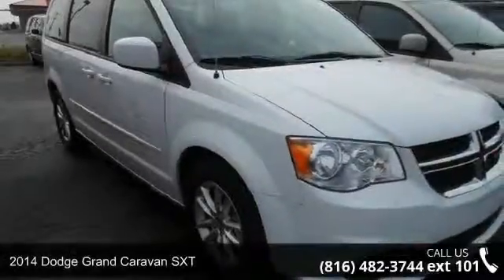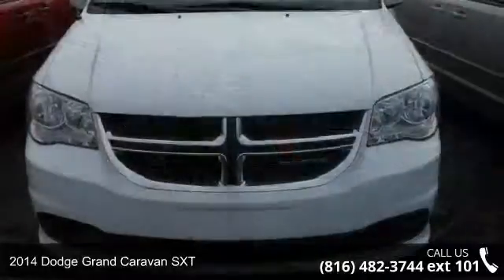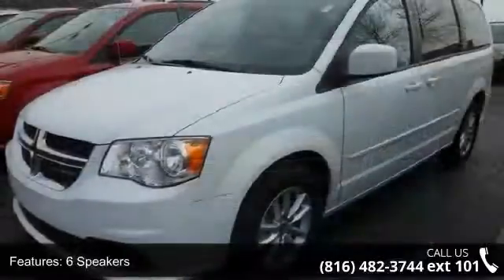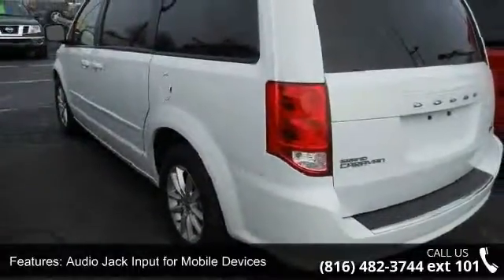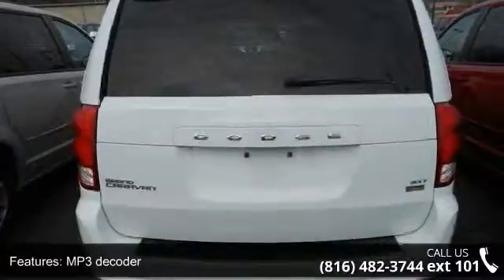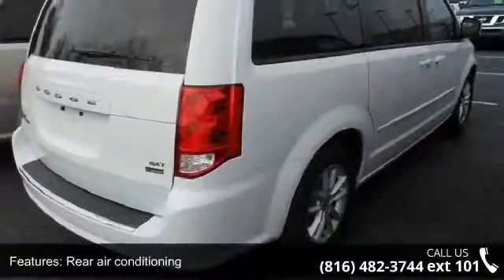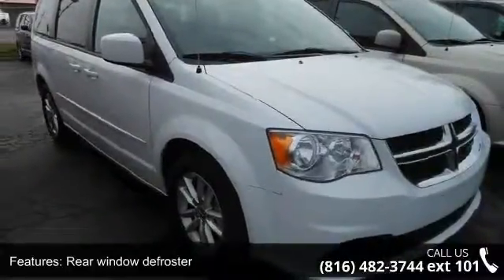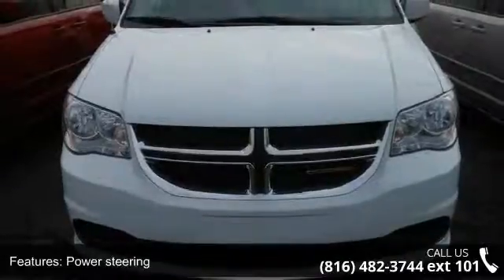2014 Dodge Grand Caravan SXT - Jay Hatfield Certified Pre...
Don't wait another minute! Why pay more for less?! Imagine yourself behind the wheel of this great 2014 Dodge Grand Caravan.